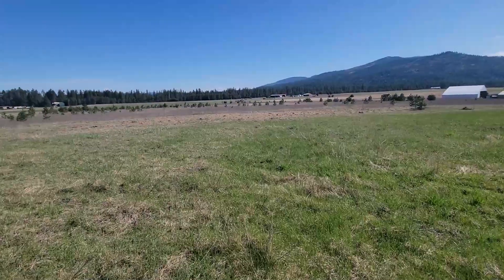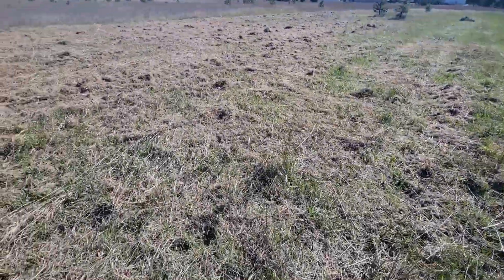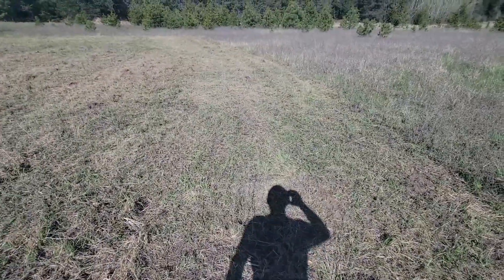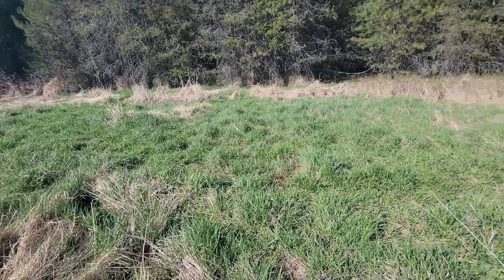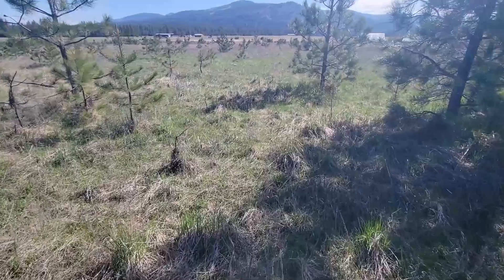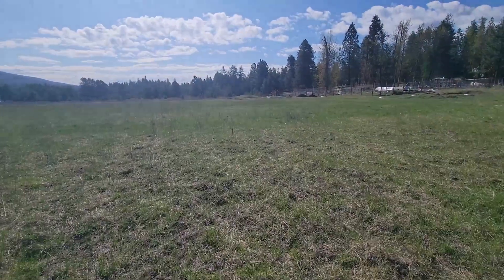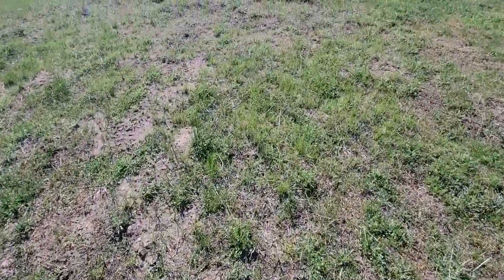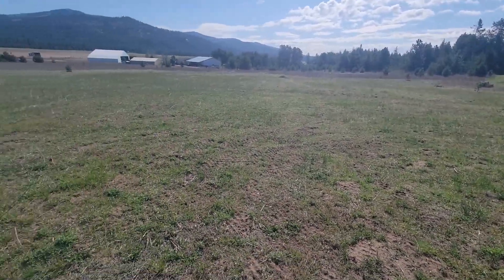Pasture Talk. Year 1. Elk Meadows Family Farm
Taking a moment to look at our pasture so we can discuss management and document a baseline for future progress.

steemit: